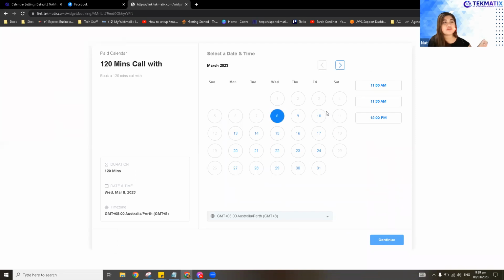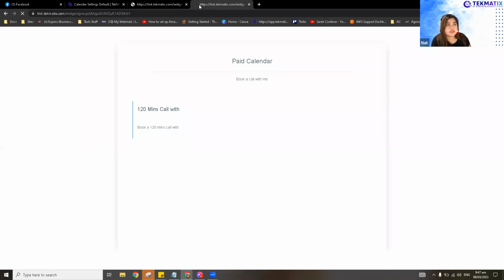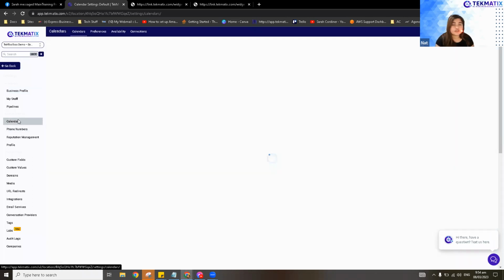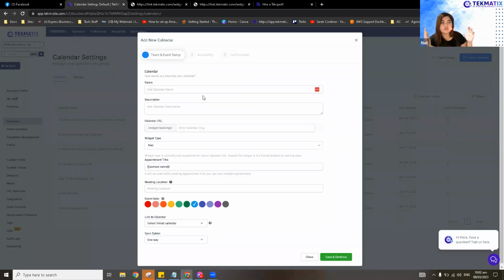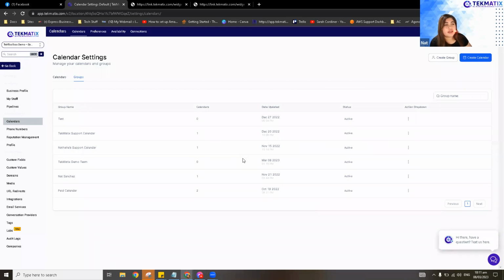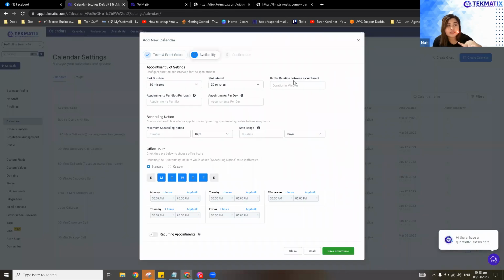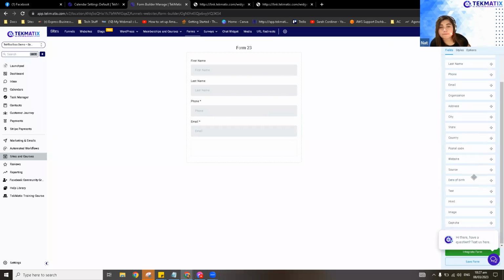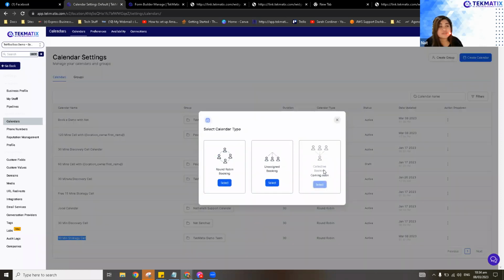How to use Calendar in tekmatix